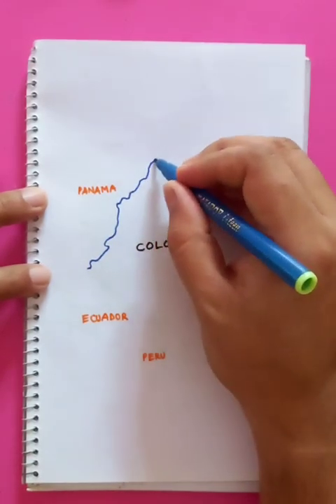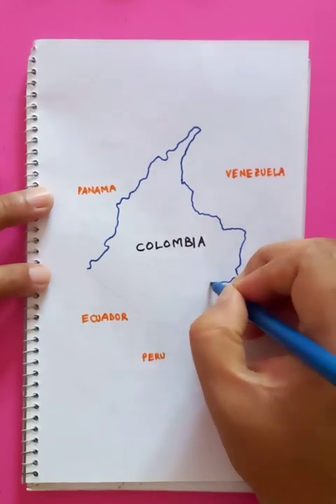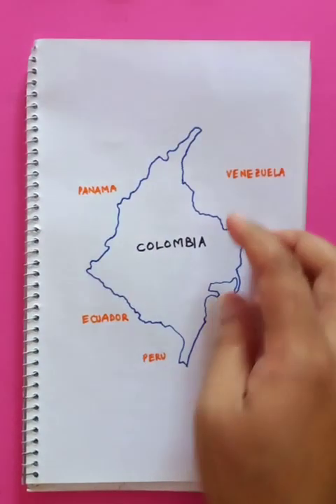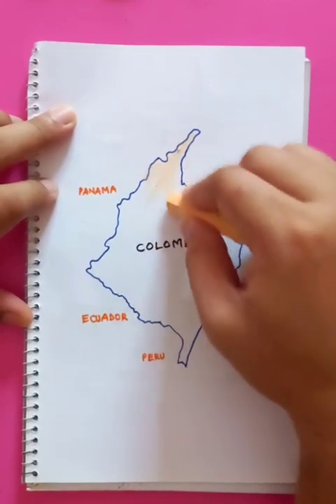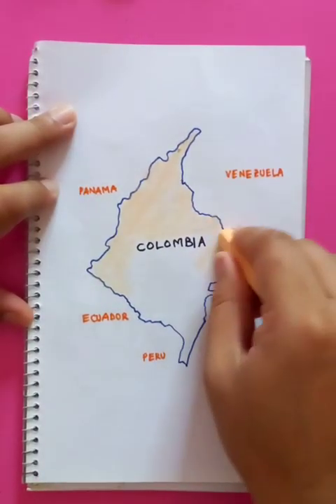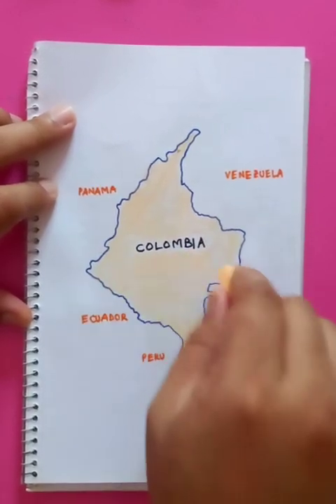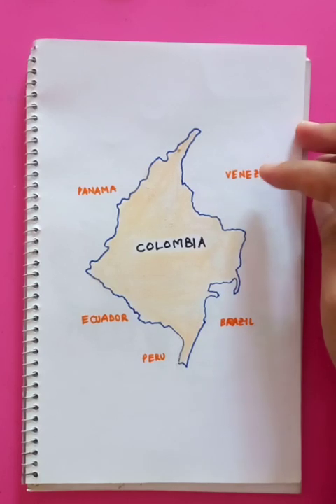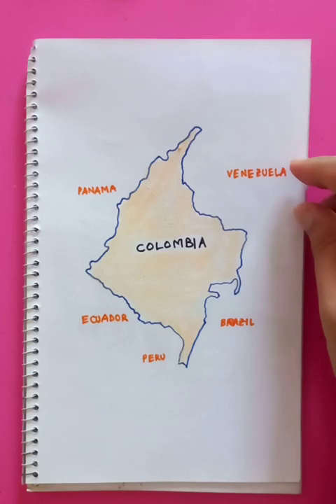map of Colombia | original voice tutorials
map of Colombia | original voice tutorials @bluehanddrawing

Cheers.

How to draw a Map | Easy Technique | map drawing for Beginners

Map drawing and coloring | Beautiful map drawing

How to draw a simple map step by step | easy steps to follow

Map drawing easy | How to Map step by step | Outline map drawings

Atlas map Drawing / Simple map Drawing / How to Draw Beautiful map of a country

simple techniques for drawing beautiful map in a short time

some drawing learning related topics:
how to draw a basic map
basic map drawing tutorials step bye step
country map drawing made easy
map drawing in few steps